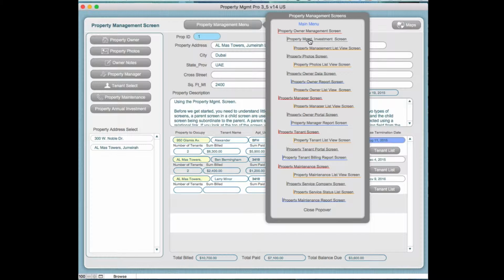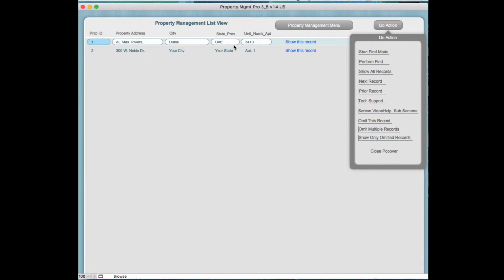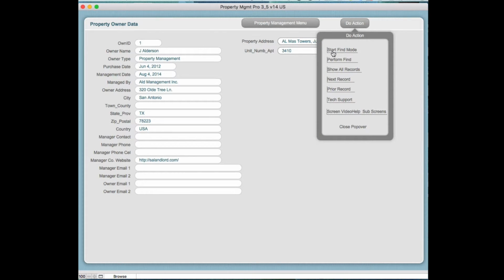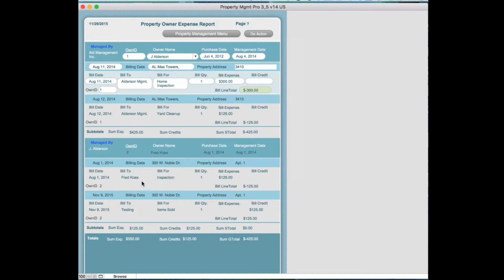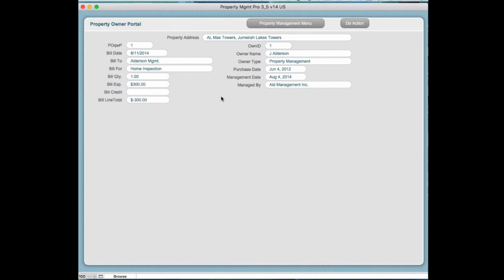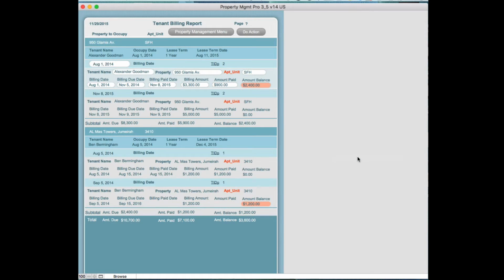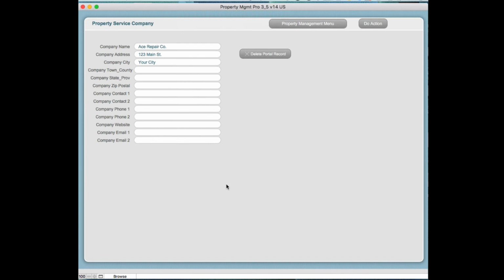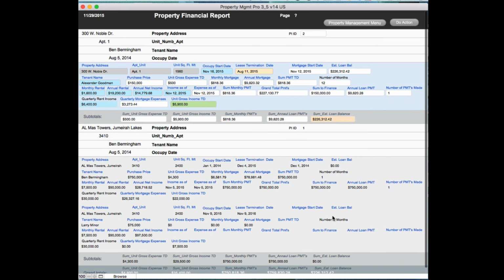Property Mgmt. Universal 3.5 Child Screens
In this Video Help tutorial I will cover the child screen for the Property Mgmt. 3.5 Pro v14. This app has several additional features not available in ver 3.0 that relate to property financials.